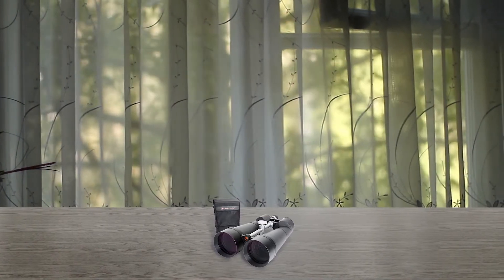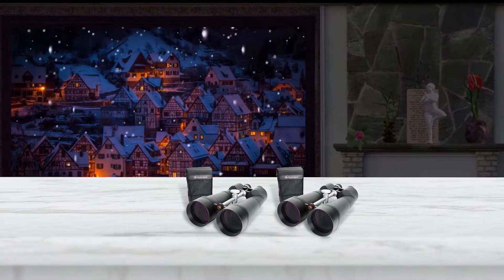Top 5 Best Astronomy Binoculars in 2022 | Waterproof Astronomical Binoculars [Review & Buying Guide]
Best astronomy binocular featured in this Video:
NO. 1. Celestron – SkyMaster 25X100 Binocular
NO. 2. Orion 09463 Mini Giant 9x63 Astronomy Binocular
NO. 3. Orion 09327 Giant View 15x70 Astronomy Binocula
NO. 4. Orion 9545 Resolux 10.5x70 Waterproof Astronomy Binocular
NO. 5. BARSKA AB13642 Cosmos 25x100 Waterproof Astronomical Binocular

🕝Timestamps🕝
0:00 - Introduction
0:23 - NO. 1. Celestron – SkyMaster 25X100 Binocular
1:10 - NO. 2. Orion 09463 Mini Giant 9x63 Astronomy Binocular
1:58 - NO. 3. Orion 09327 Giant View 15x70 Astronomy Binocula
2:48 - NO. 4. Orion 9545 Resolux 10.5x70 Waterproof Astronomy Binocular
3:41 - NO. 5. BARSKA AB13642 Cosmos 25x100 Waterproof Astronomical Binocular

What Is a best astronomy binocular?
Telescopes show a small area. Binoculars, with their wider field of view, let you scan the sky for targets. And binoculars give you a much better appreciation for how objects relate to one another. They give you a better chance to see patterns in the cosmos.

What is the best astronomy binocular to buy?
If you are looking for the best astronomy binocular, then you are in the right place. The Home Genie team tries to collect as much information as possible, read lots of user-based reviews, and rank them based on quality, value for the price, the reputation of the manufacturers, etc. Please let us know if you have something in your mind in the comment section.